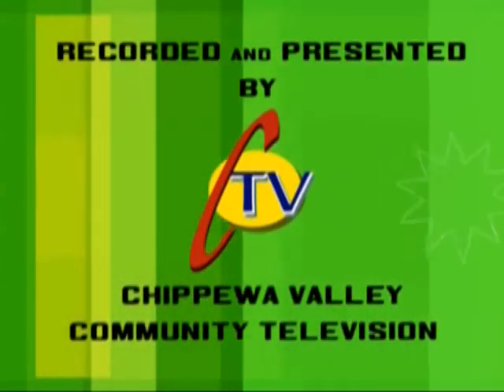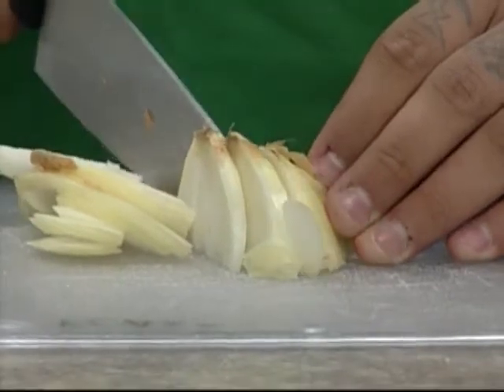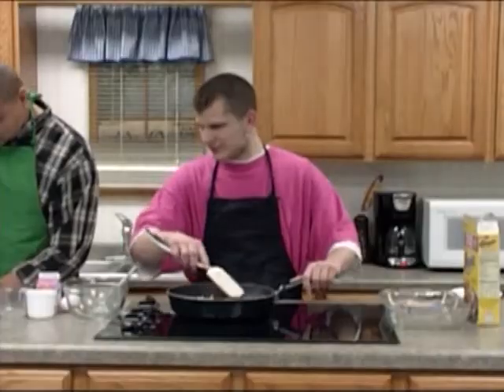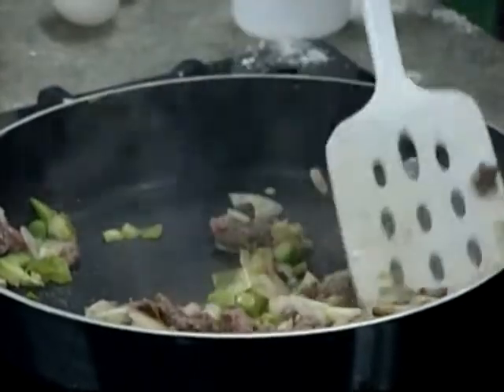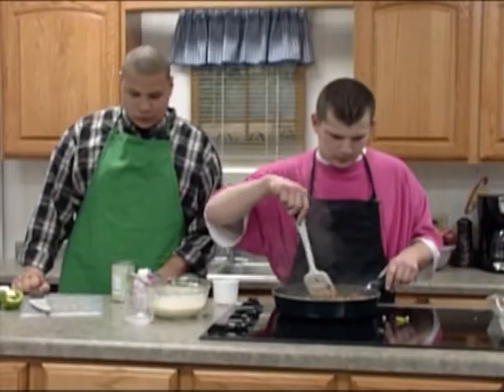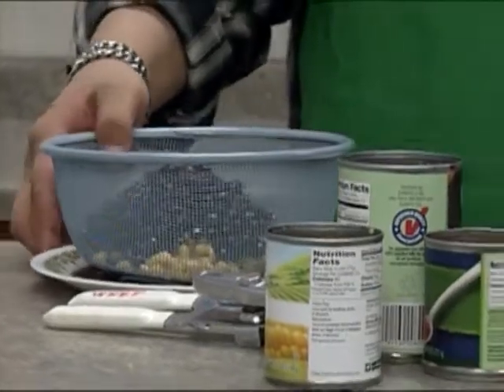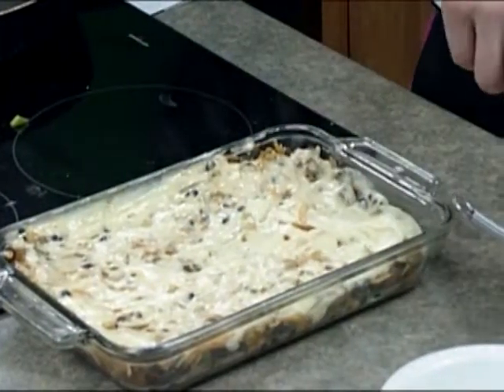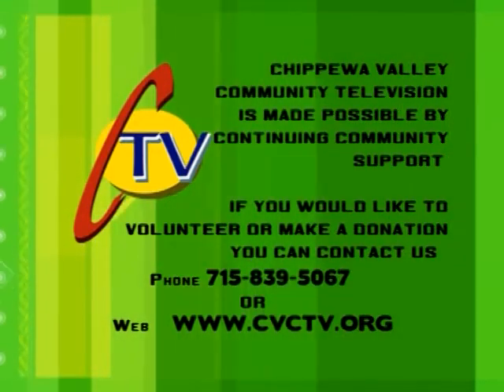What's cooking with kids - Taco Pie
UW-Extension Nutrition program presents What's Cooking with Kids. Today's Recipe: Taco Pie

Filmed at Chippewa Valley Community Television studios in Eau Claire, WI.

The Eau Claire County UW Extension Wisconsin Nutrition Education Program (WNEP) is supported by the USDA Food Stamp Program, UW-Extension, FoodShare Wisconsin, and local partners.